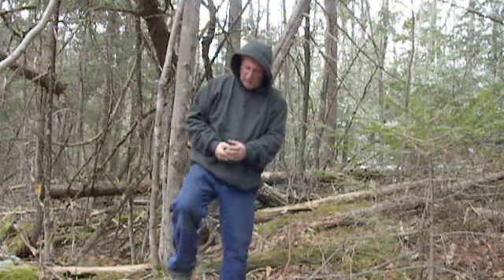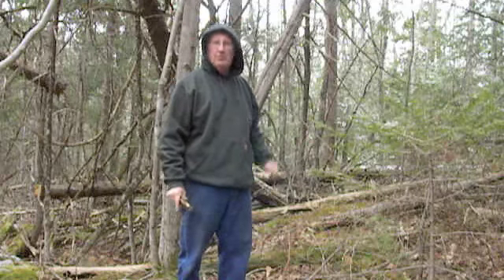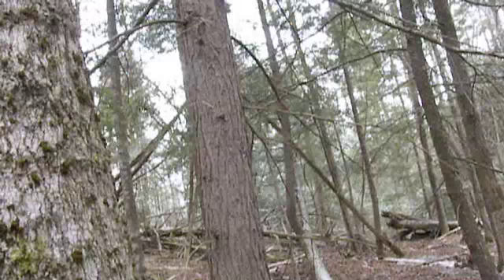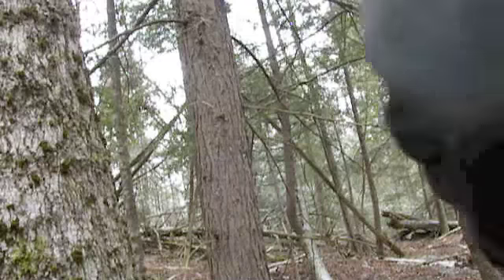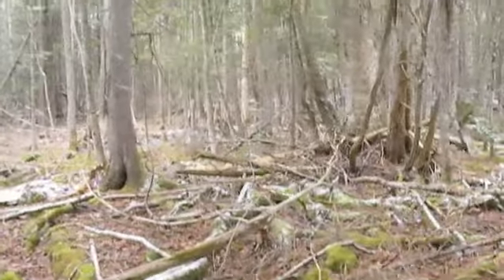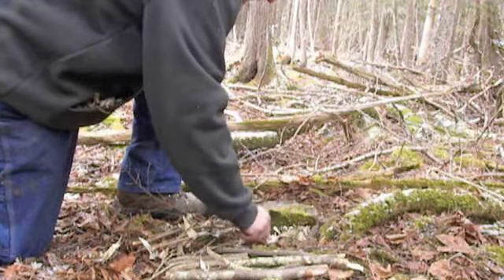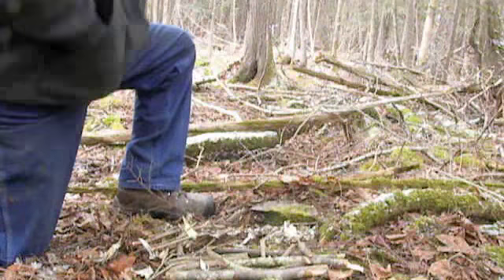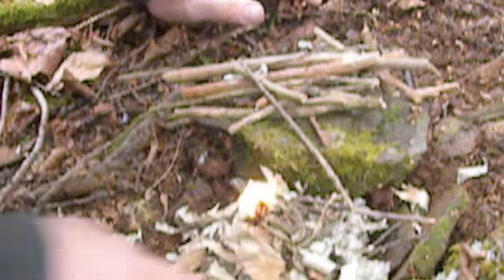Boker blade and fire rod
tinny and Zeke test their fire building skills